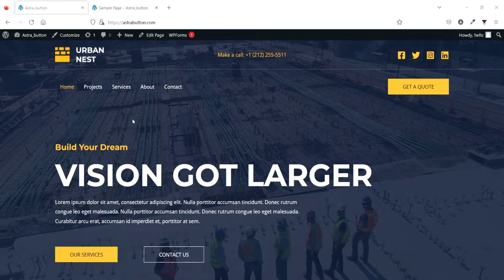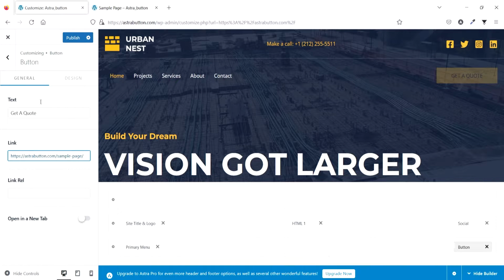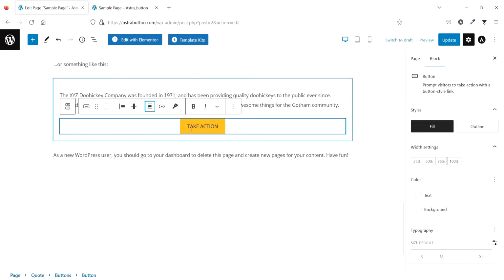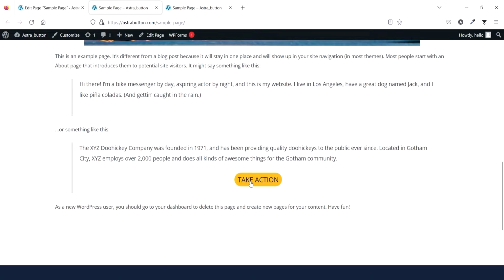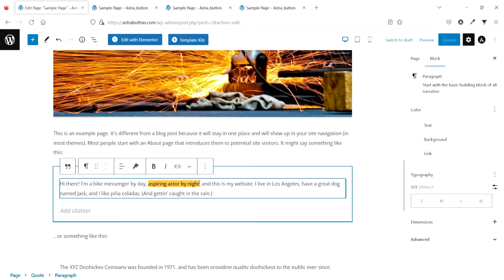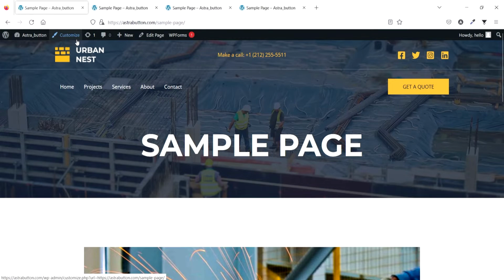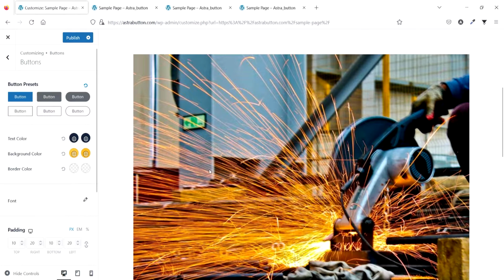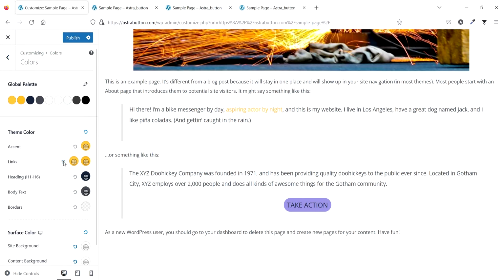How To Link a Button To a Page in WordPress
In this tutorial, we will show you how to link a button to a page in WordPress. This is a very common task and is easy to do.